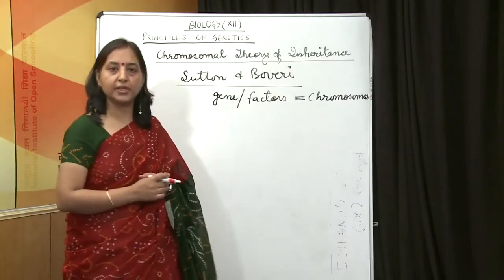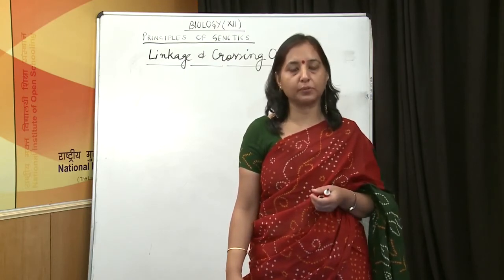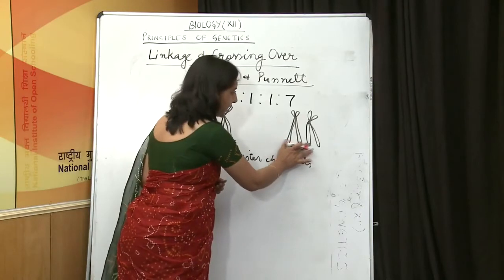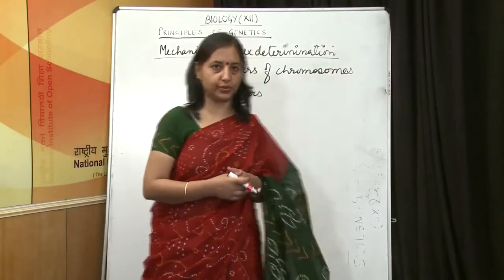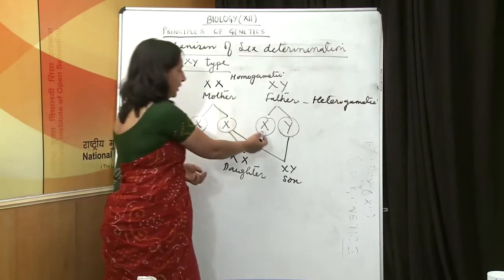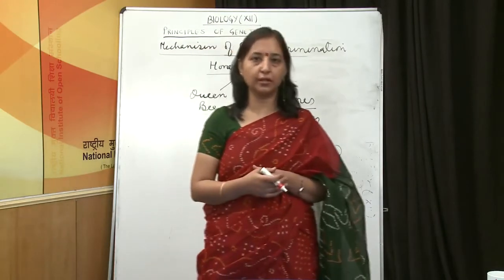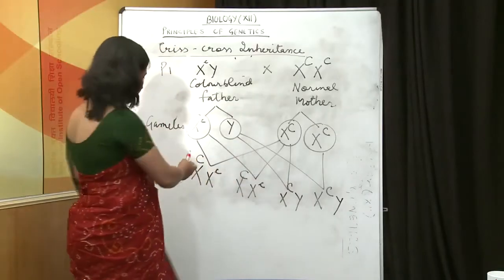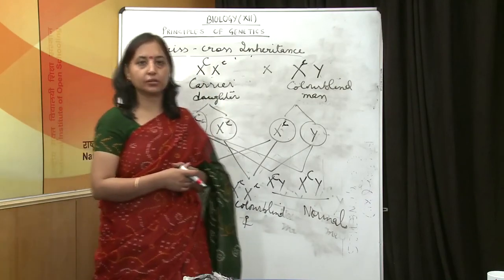NIOS Class 12 Biology (314): Lesson 22. PRINCIPLES OF GENETICS (PART 3)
Learn online the NIOS Class 12 Biology (314) subject lesson:
Lesson 22. PRINCIPLES OF GENETICS (PART 3)